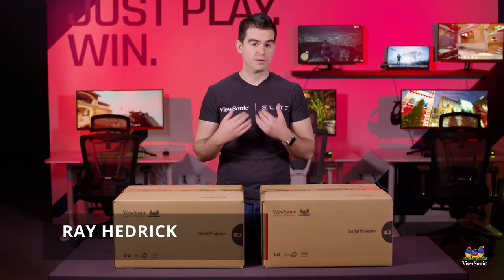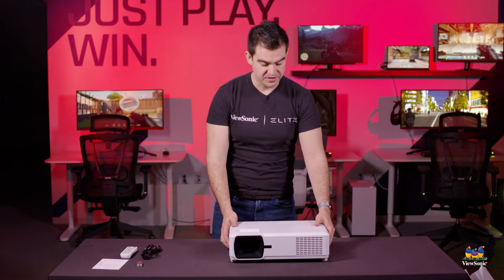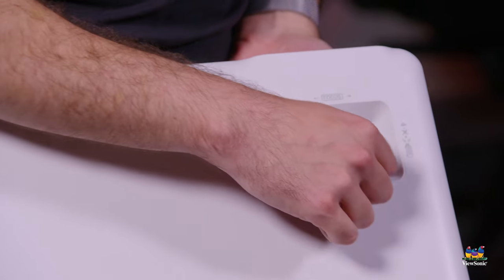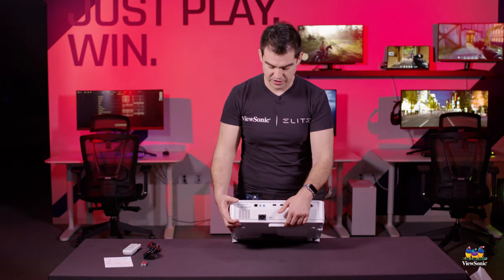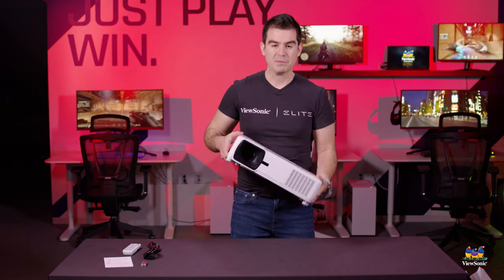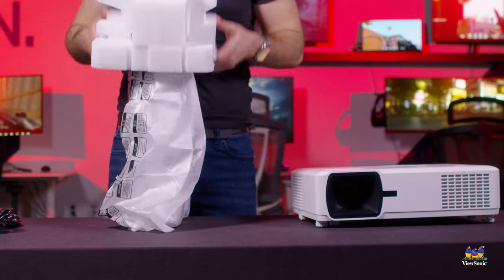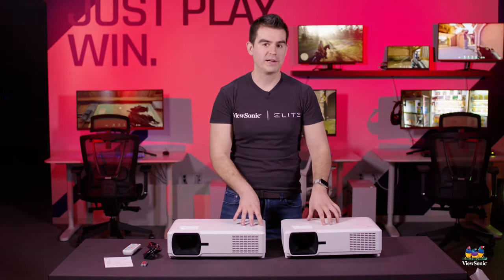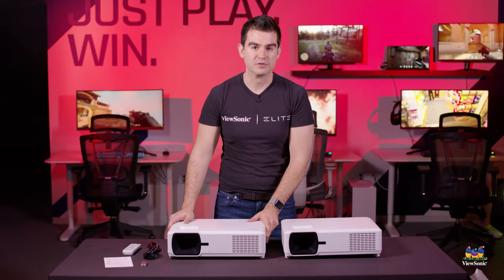Unboxing the LS610HDH and LS610WH 4,000 ANSI Lumens LED Projectors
Powered by the latest in lamp-free LED technology, the ViewSonic LS610HDH and LS610WH projectors deliver 4,000 ANSI lumens for bright images in environments with strong ambient light.